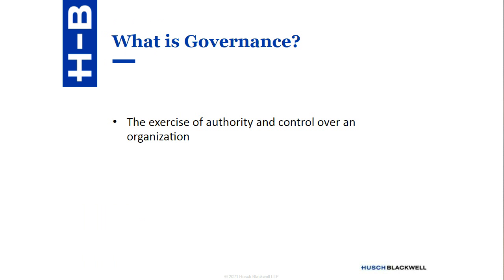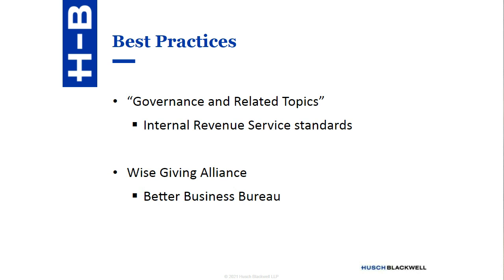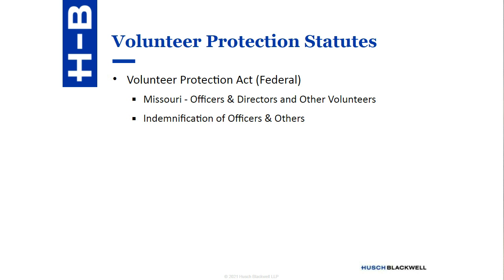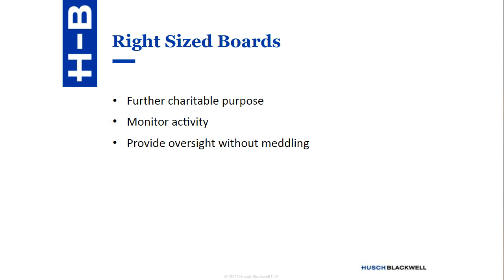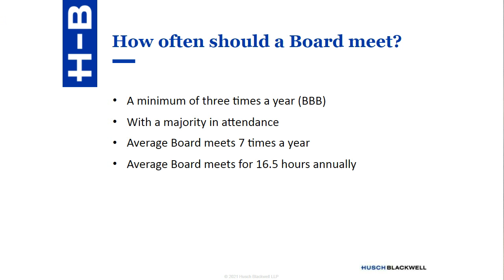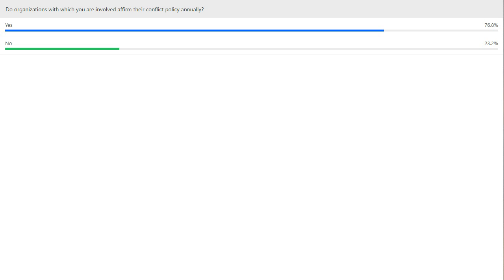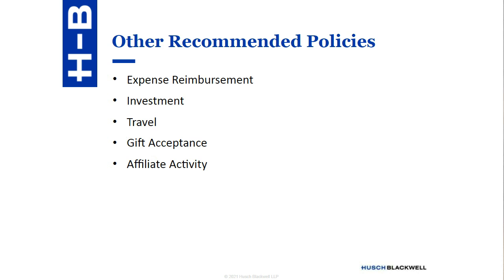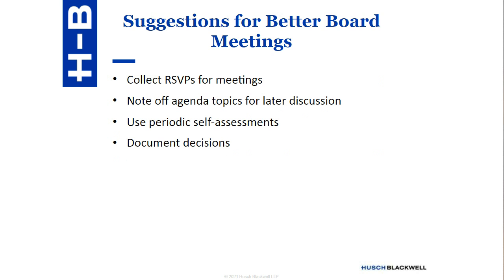What Every Nonprofit Board Member and Officer Needs to Know About Governance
Join Husch Blackwell for an in-depth discussion of governance for nonprofits. This webinar will cover organizational structure, sources of governance authority, and suggested policies, as well as additional topics. You’ll walk away with practical information you can use to steer your organization towards a sustainable future.